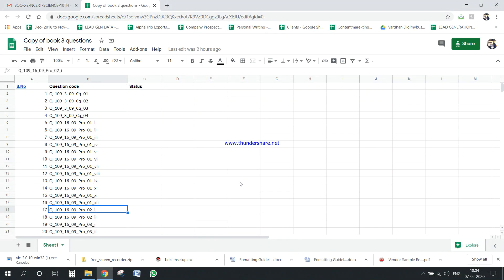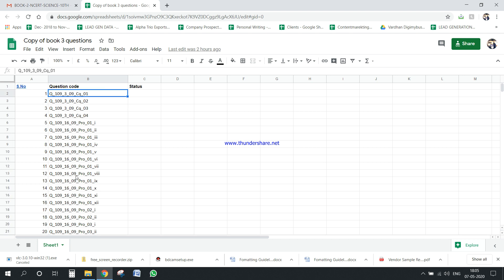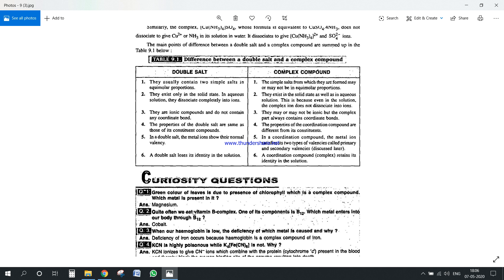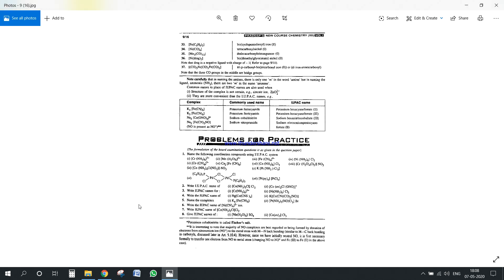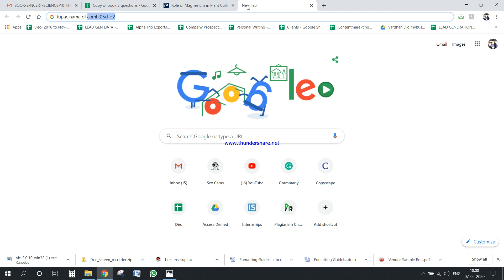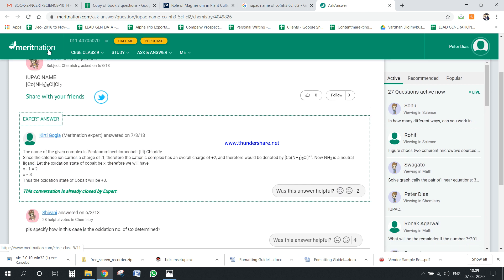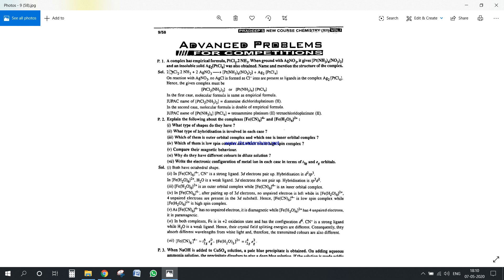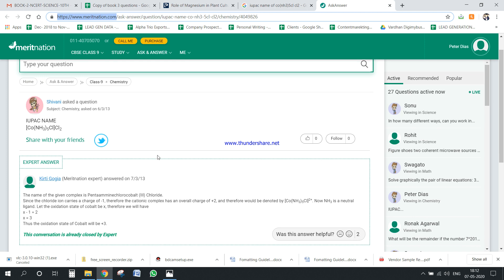Education Project (SY0001)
Project Brief